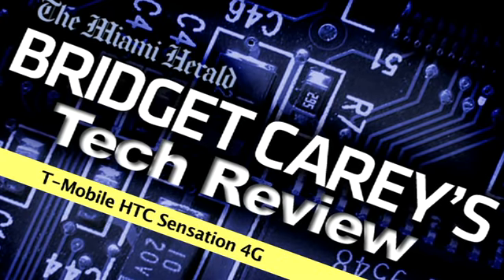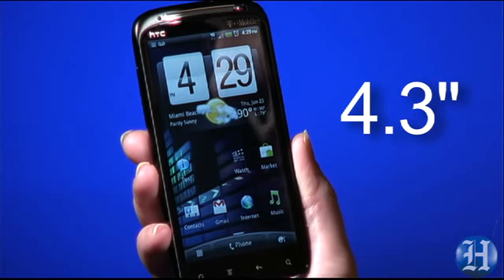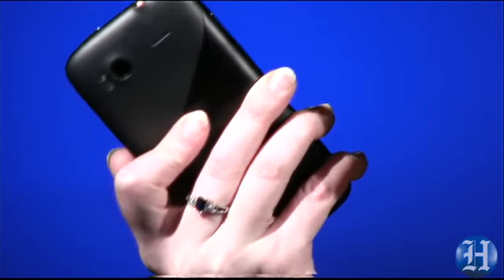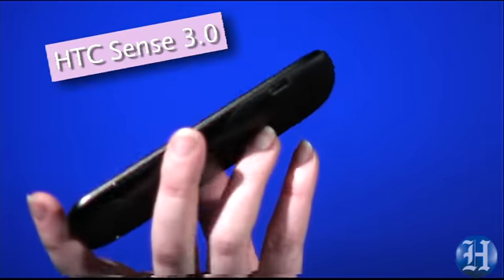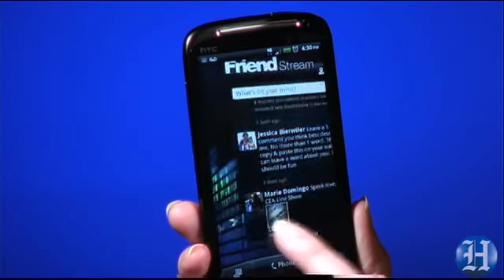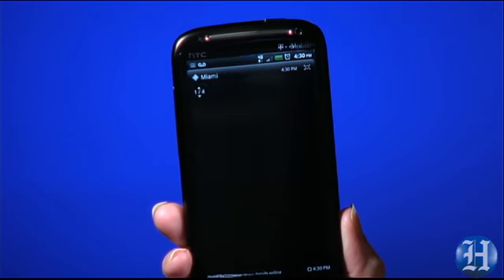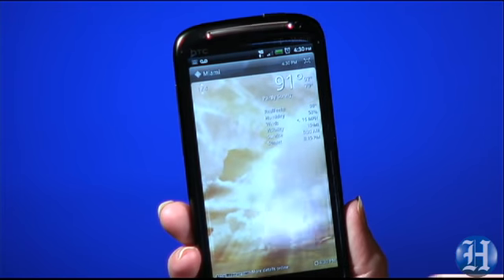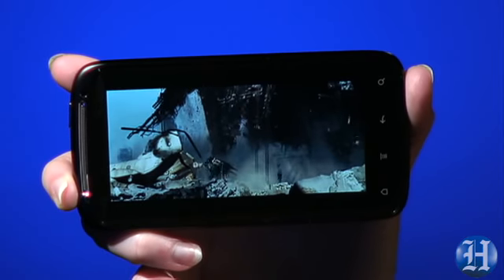Bridget Carey's Tech Review: T-Mobile HTC Sensation 4G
Bridget Carey reviews the T-Mobile HTC Sensation 4G.